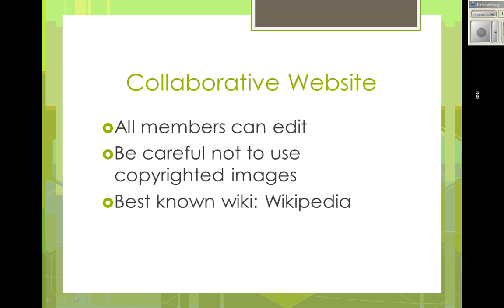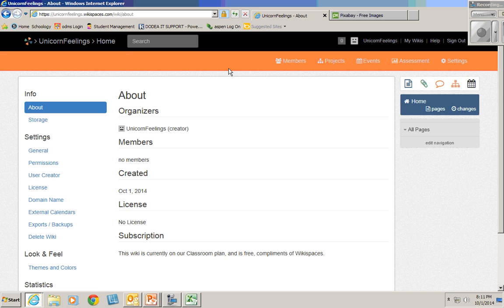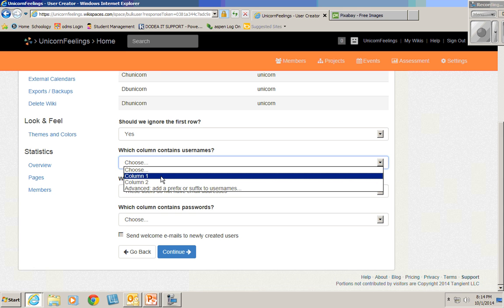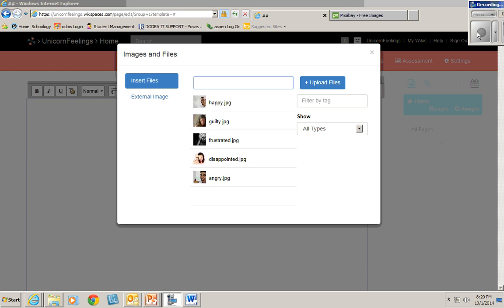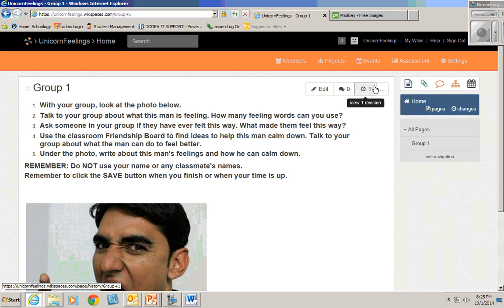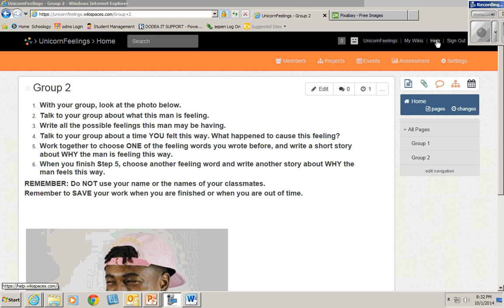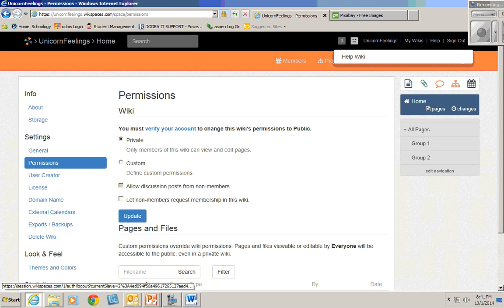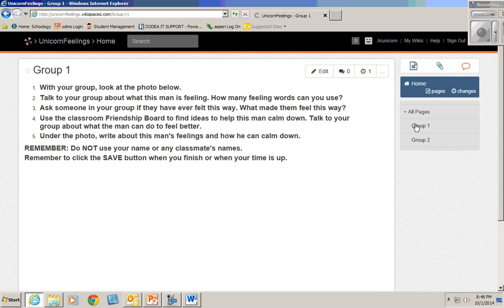TEC537 Wiki Tutorial